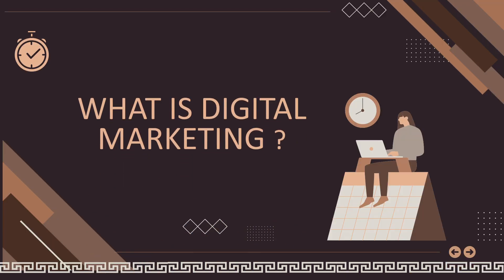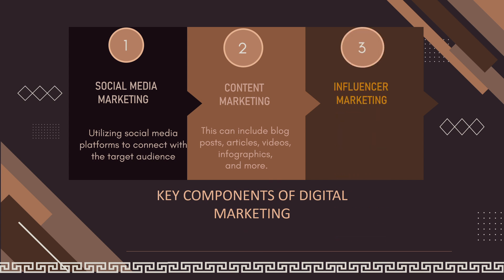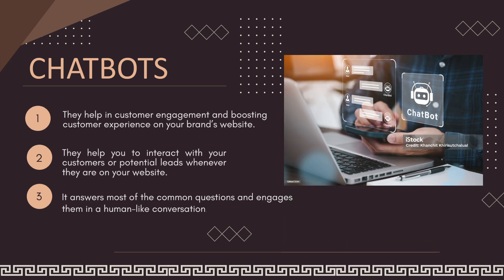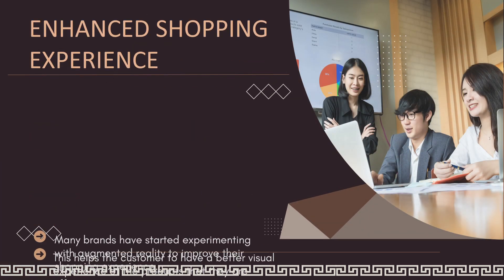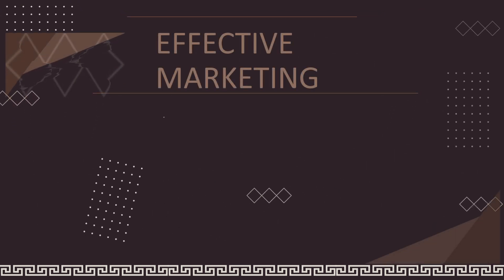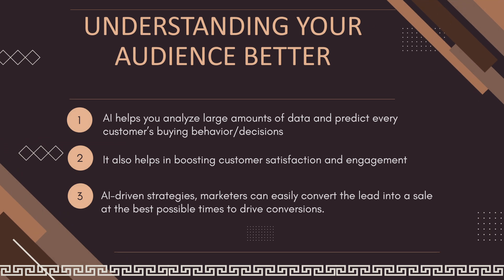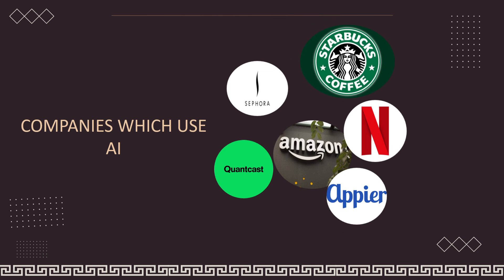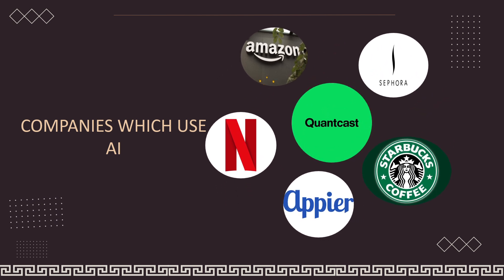AI in Digital Marketing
I am participating in globalindianstudentdigitalfest
digitalFest with my project 'AI in Digital Marketing' to represent my school Aura Global Schools, Perinthalmanna, Malappuram, Kerala